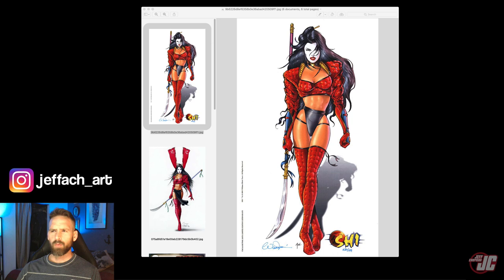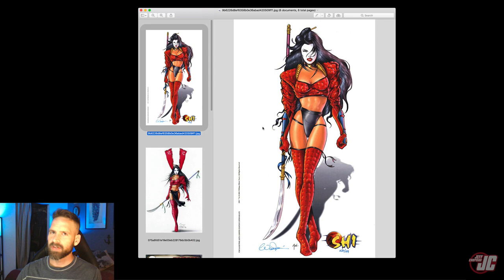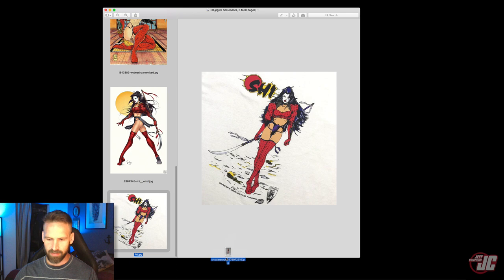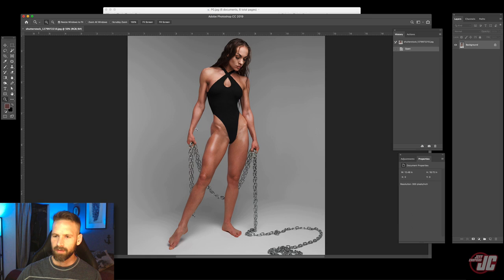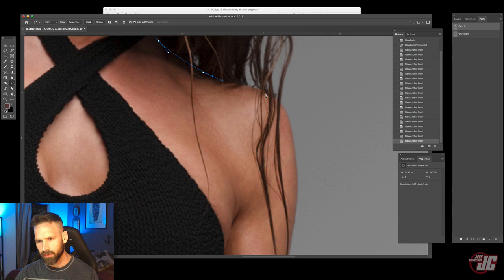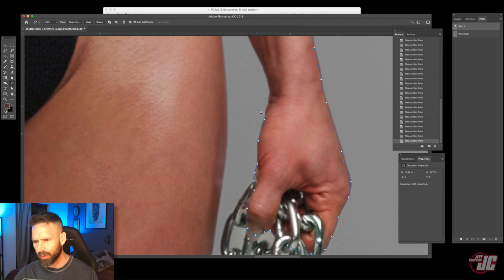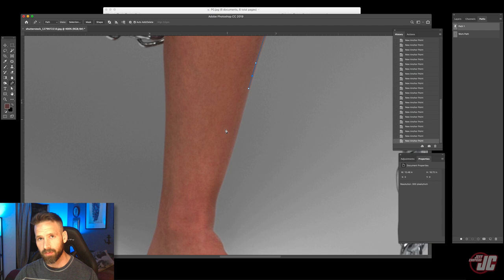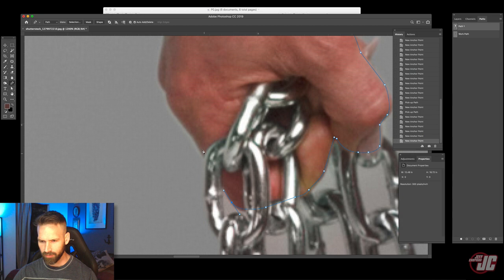SHI Compositing Process: Part 1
The word of the day is "Transition", I must have said it at least a dozen times.

   (^^purchase hi-res jpegs and layered PSDs!)